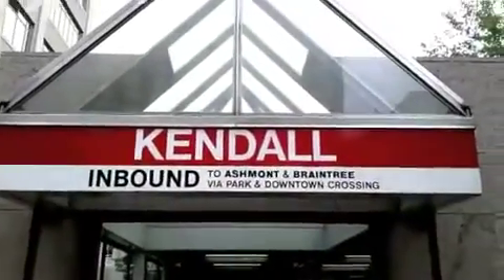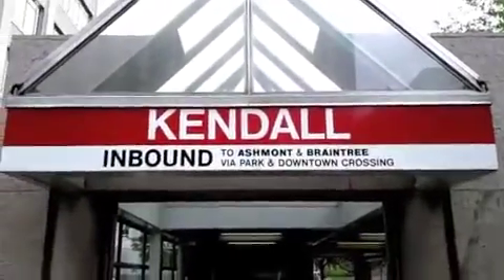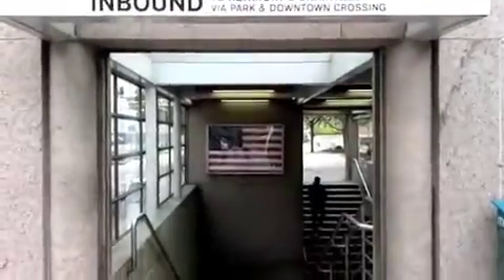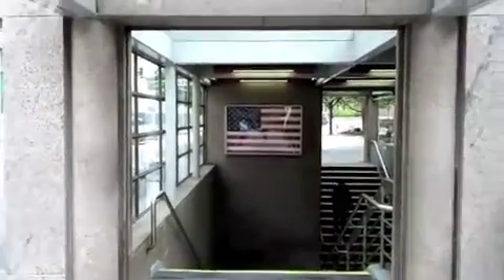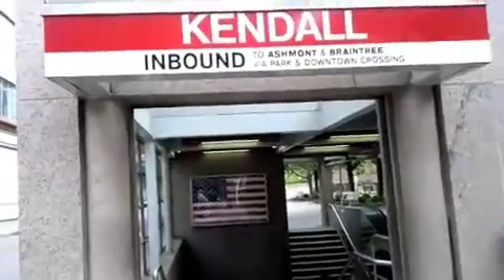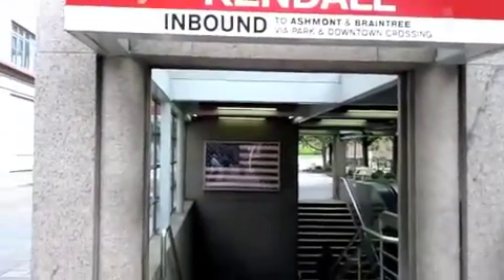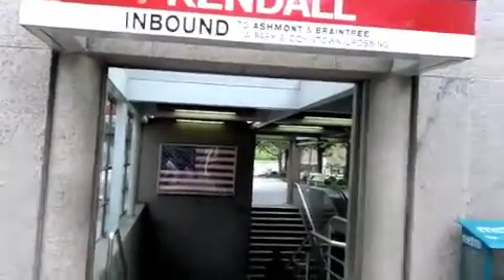Riding the T from Cambridge to Aquarium.m4v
Jess and Ryan's Wedding
Riding the T from Cambridge to Aquarium

Directions for riding from the Cambridge Marriott to the Aquarium.  This is the most complicated trip you will need to take.  If you can do this you can get anywhere!